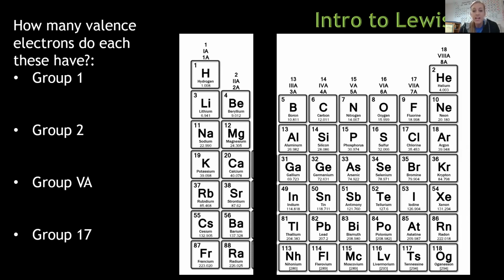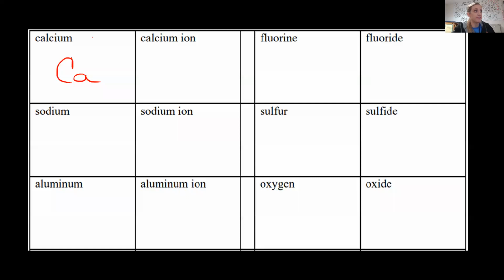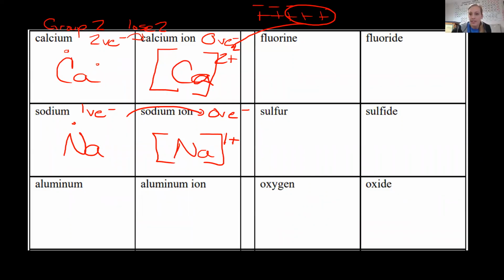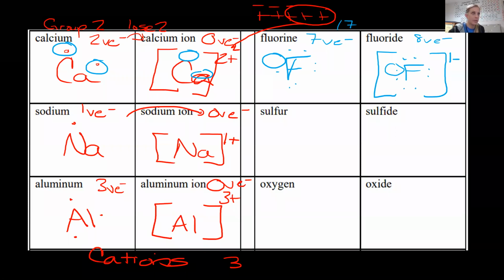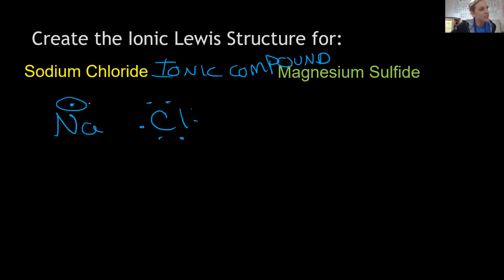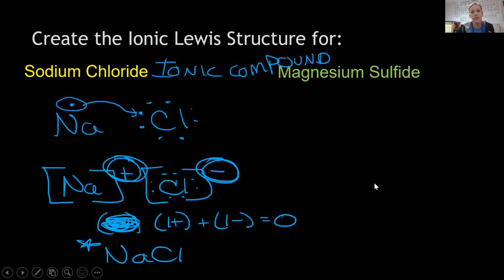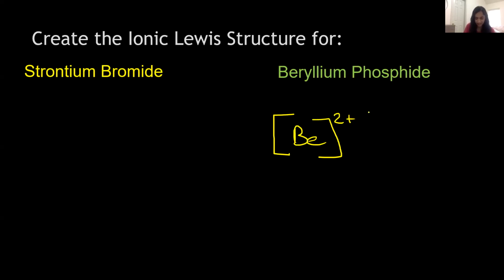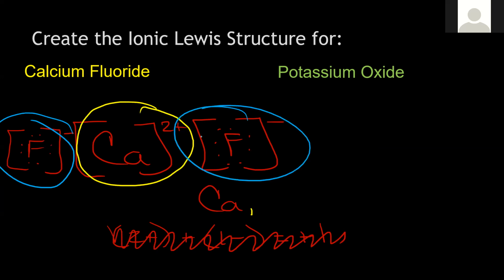PAP IB Chemistry 10 16 19 2020 Lewis Dot Structures Elements and Ions